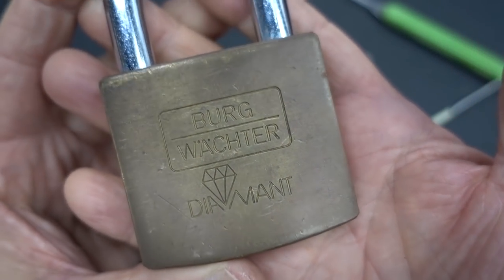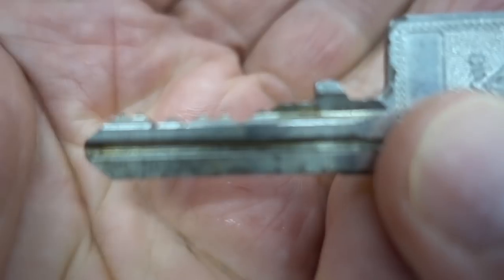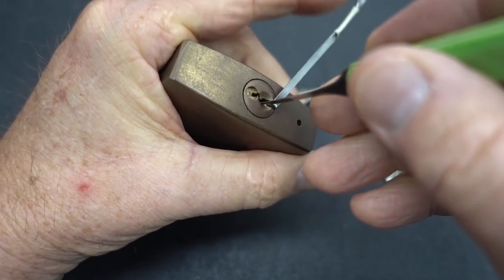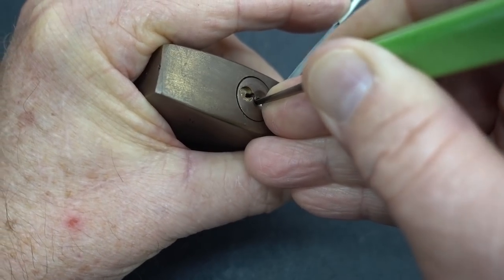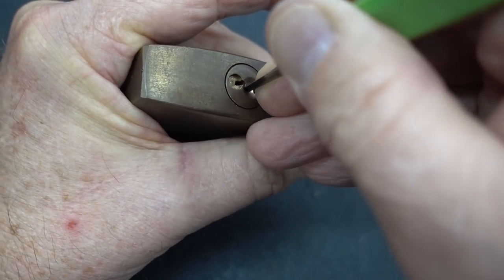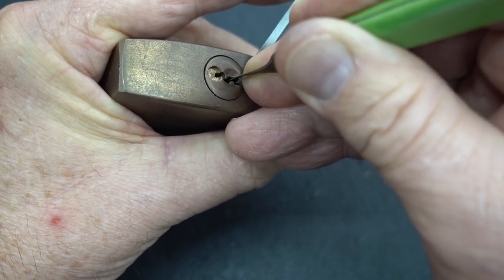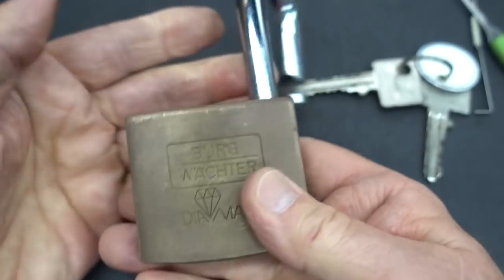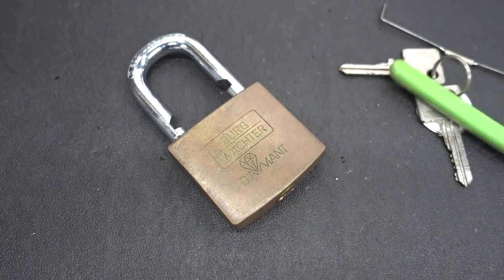(1597) Burg Wachter EVICTED from Naughty Bucket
In video 1597 I FINALLY managed to get the old Burg Wachter evicted from the naughty bucket using some of my new(er) technology from Rare Elements - in 0.012" thickness.  Anything thicker than that seems to get caught up in the tight keyway and binds up on anything past the 2nd or 3rd pin.  You can find Rare Element Lock Pick's